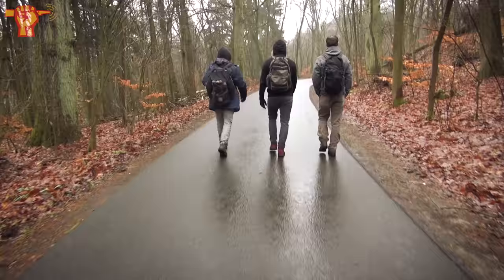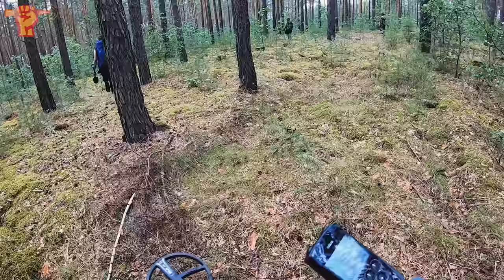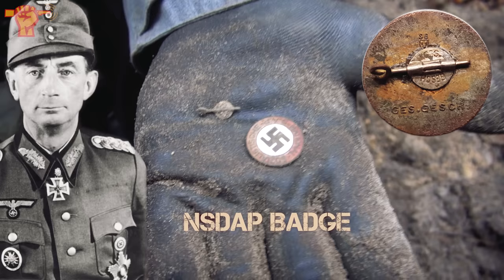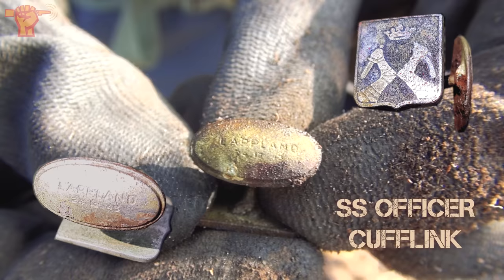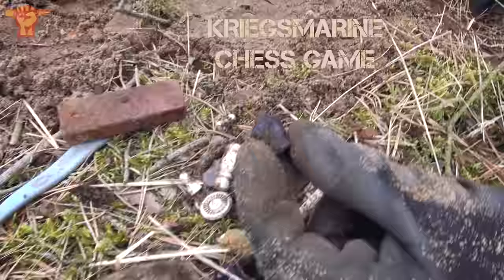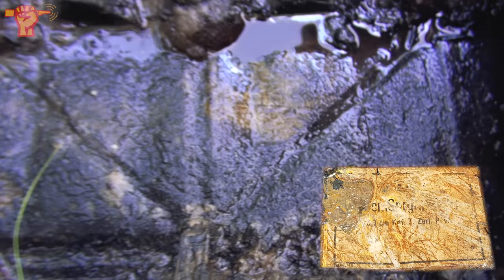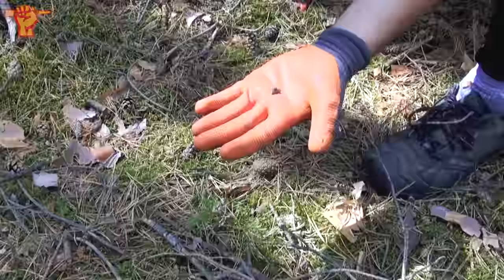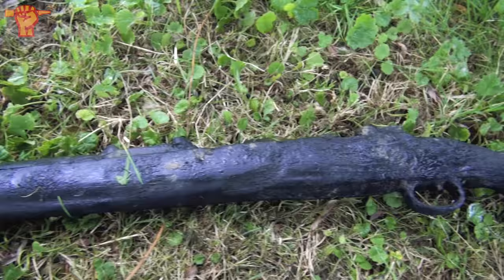Our Year - Back in Touch with WW2 History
This is a video compilation of all of our highlights from 2019. We found many WW2 treasures with our metal detectors. We're glad we could save this forgotten history and share these stories with you.

Are you looking for metal detecting products? Go to Kellyco metal detectors and use my special code at check out. Send me a PM for the code!
Recommended products:
Metal detectors - high price range: